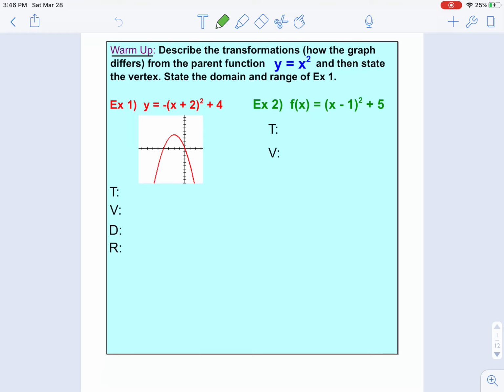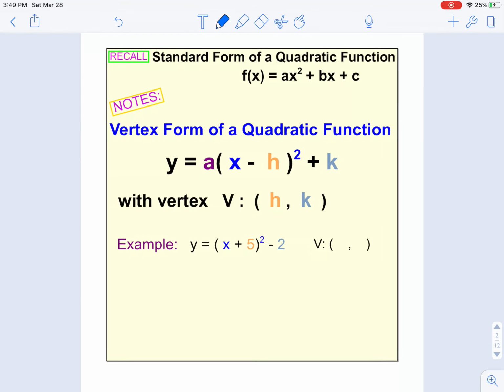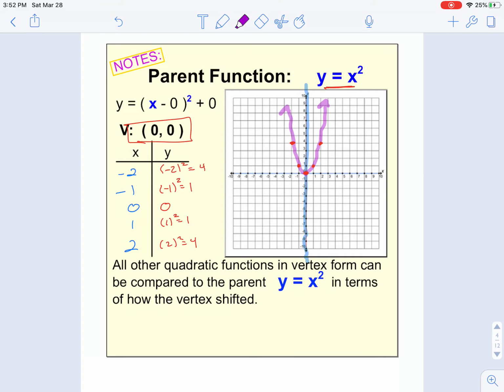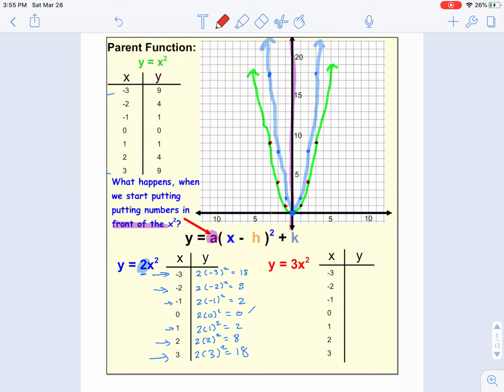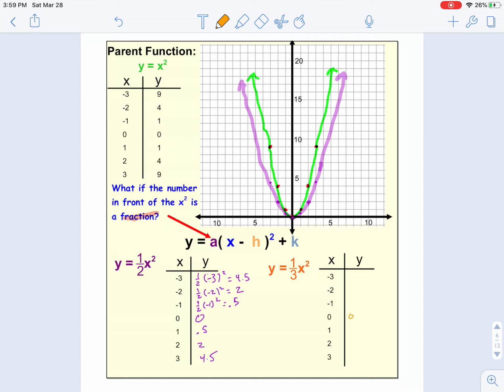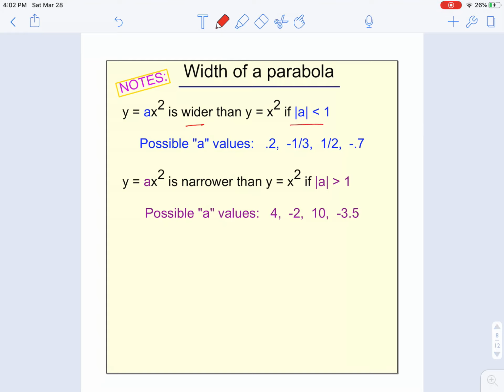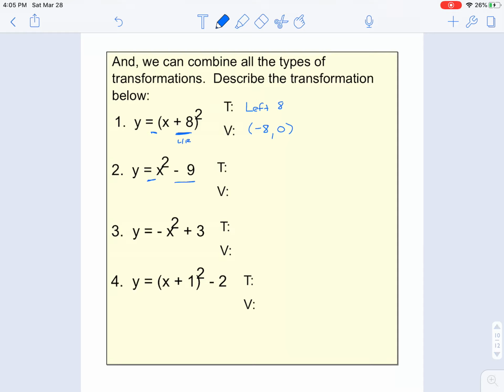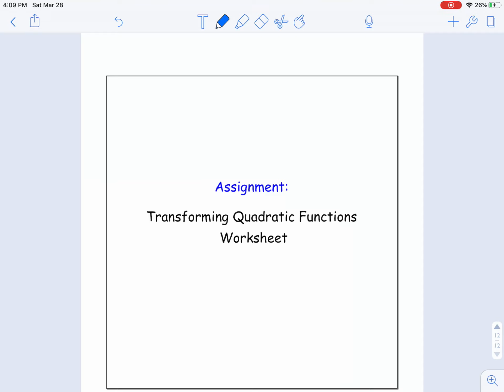Int Alg Vertex Form and Transformations Day 2